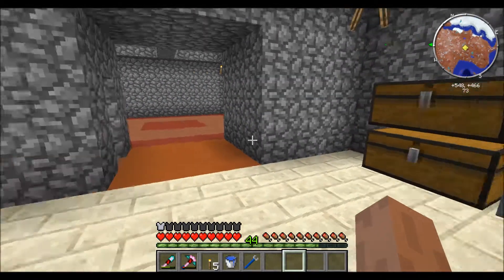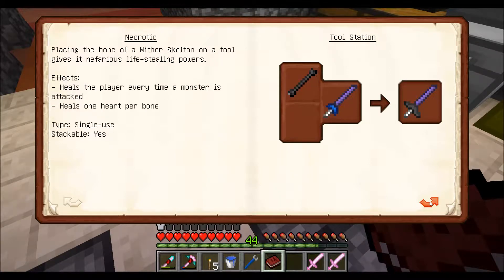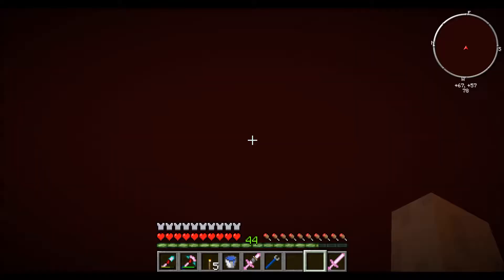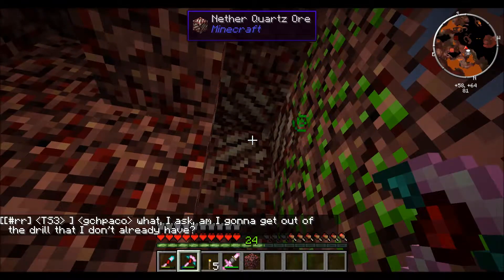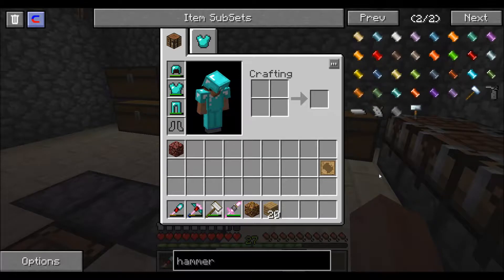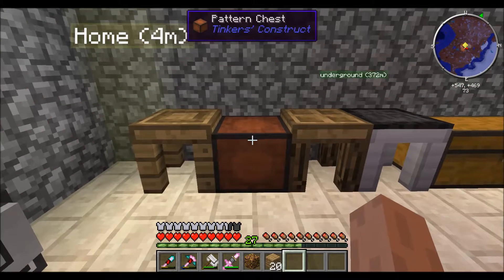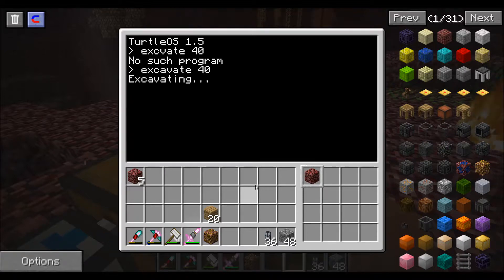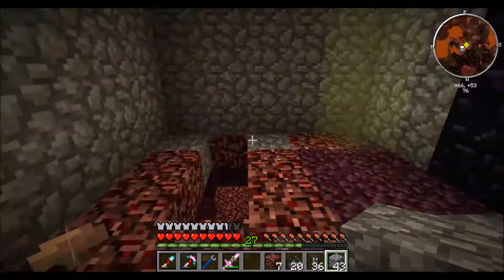Lets Play S1E5 The Nether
Today we head out to the nether looking for resources.